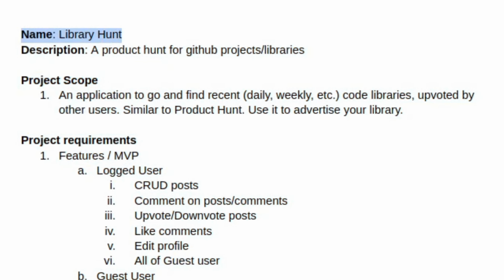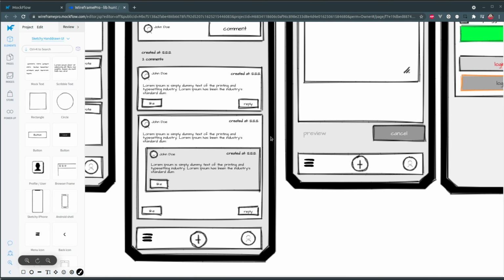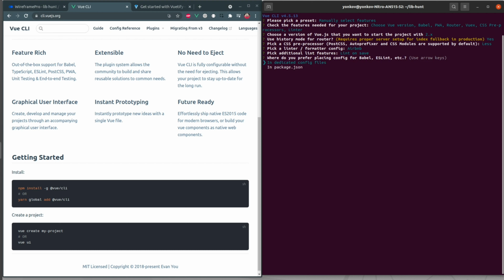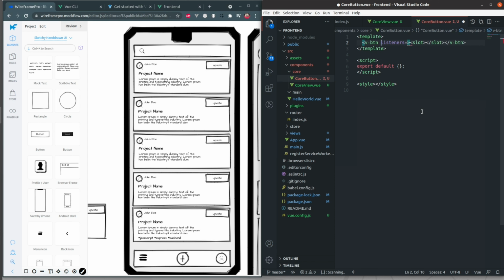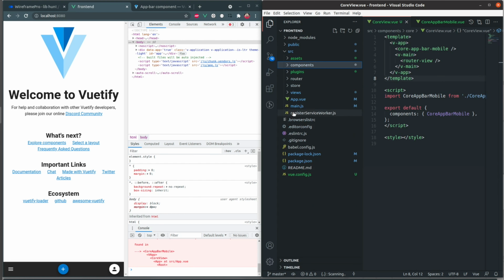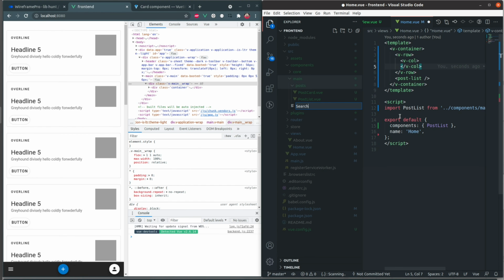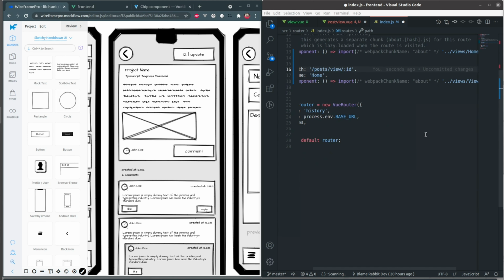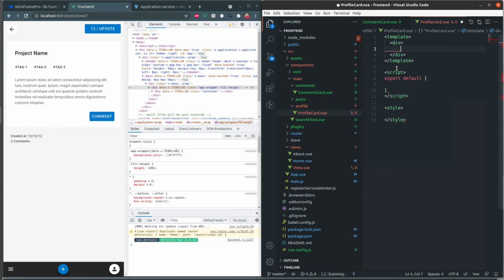Vue | Express | Side project as a beginner programmer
Hello everybody! This new series is about building my side project from scratch. The project is called Library Hunt. Basically,  it is a copy of Product Hunt but for code libraries. One would go to the application to advertise its library or to find recent, top voted libraries and would also be able to filter and search.

The technologies I plan to use:
- frontend - Vue and Vuetify
- backend Node JS with ExpressJS and Mongo DB